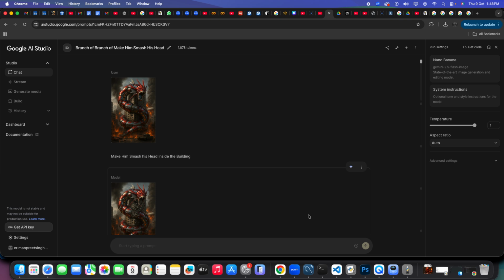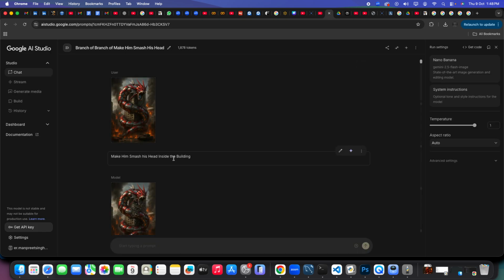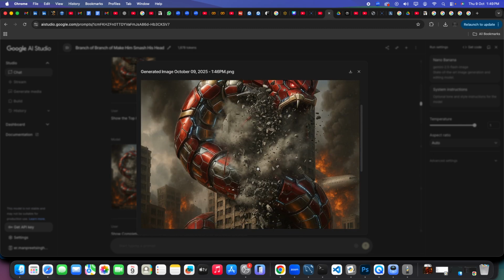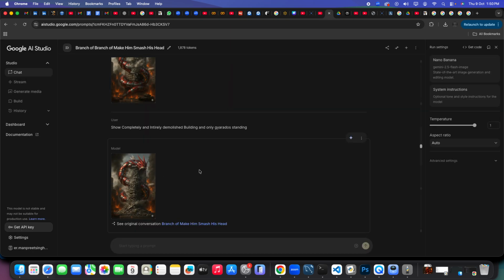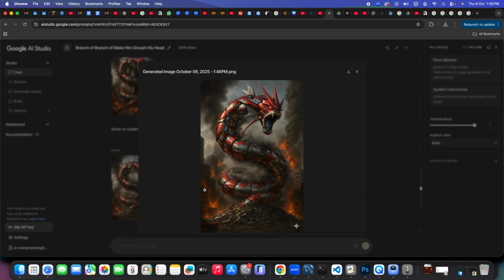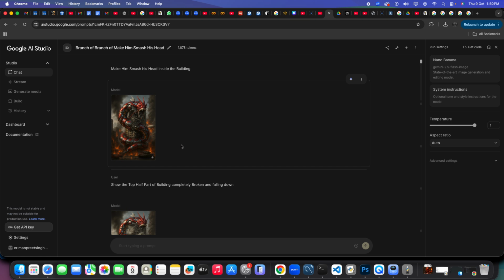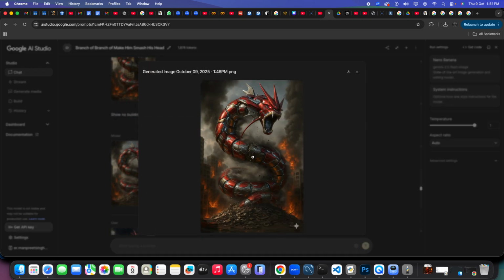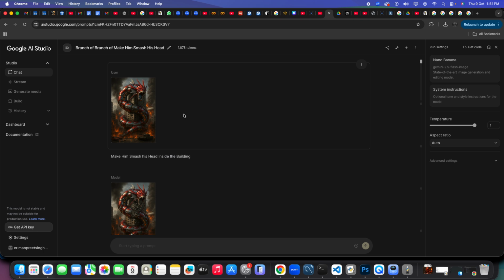Gyarados Ironman Fusion Destroying a Building! | Image Variation with Character Consistency (Part 2)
In this video, we dive deep into Google AI Studio to explore how AI Image Variation with Character Consistency works — featuring a mind-blowing creation:
🔥 Gyarados made of Ironman suit segments!

Using a single AI-generated concept, we guide Google’s powerful model to create multiple dynamic variations — each with the same character identity but entirely new visual action scenes:

1️⃣ Gyarados wrapping around a skyscraper
2️⃣ Gyarados smashing his head into the building
3️⃣ The building collapsing into debris from the impact
4️⃣ Gyarados standing tall among the ruins

💡 Learn how prompts shape AI imagination and how character consistency makes your AI storytelling cinematic and real.

👨‍💻 What You’ll Learn:

How to use Google AI Studio for Image Variation

Maintaining character consistency across multiple generations

Creating cinematic AI scenes using simple prompts

✨ If you love AI art, anime fusion, or cinematic AI storytelling — this video is for you!